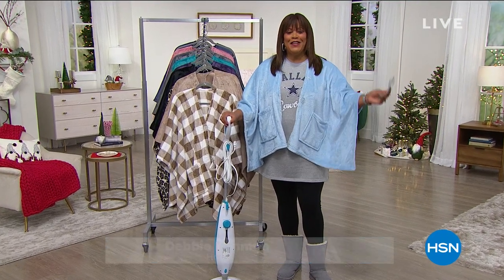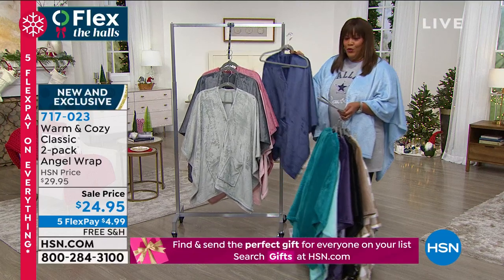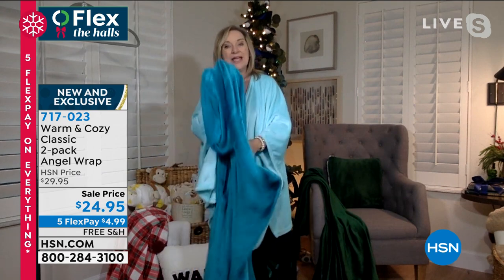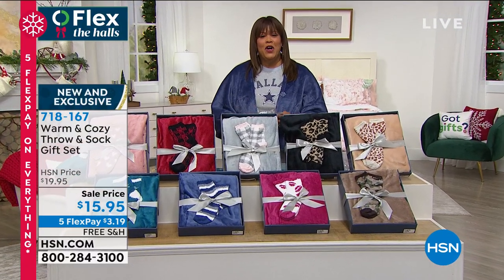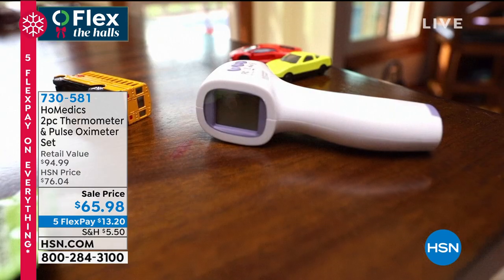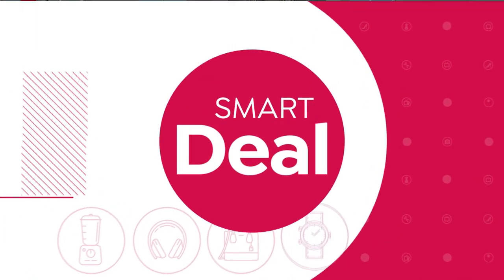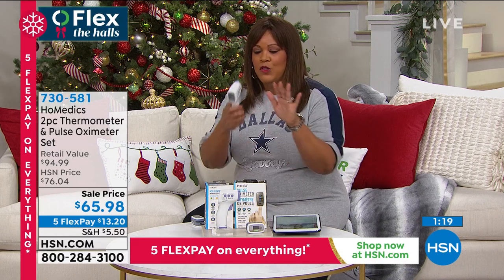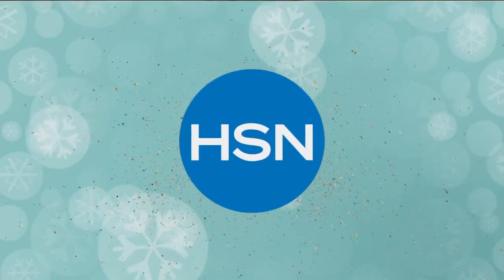HSN | Great Gifts - Flex the Halls 11.26.2020 - 07 AM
Find Your Merry this holiday season with FlexPay on every Item to wrap up your holiday shopping now.